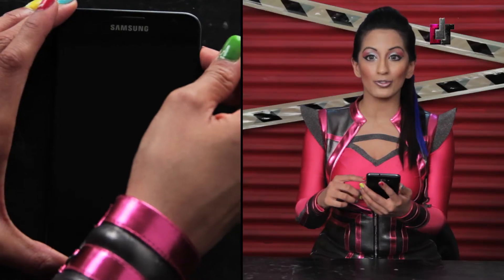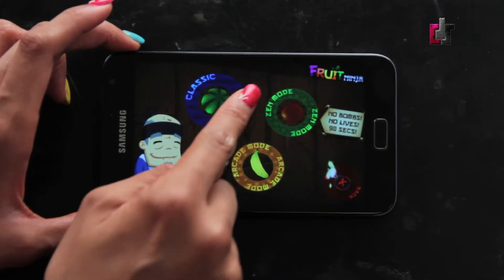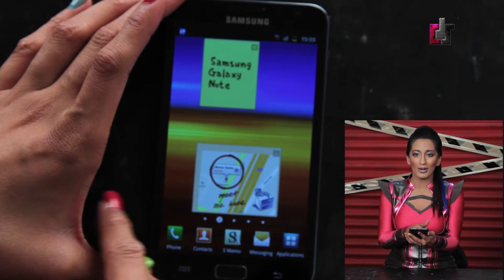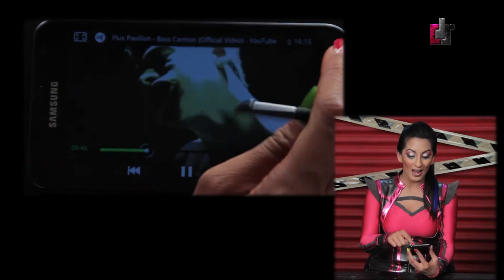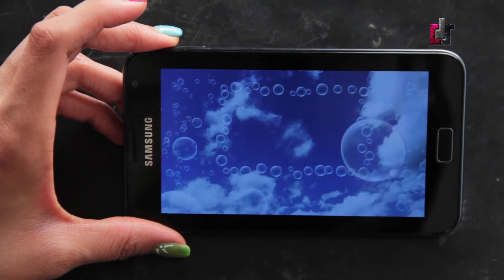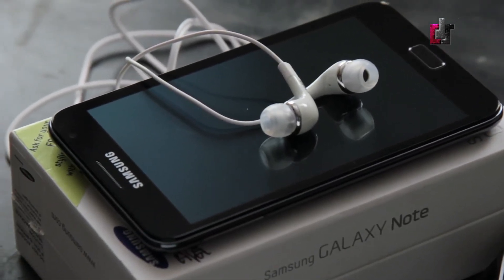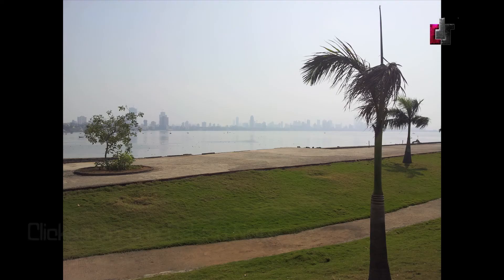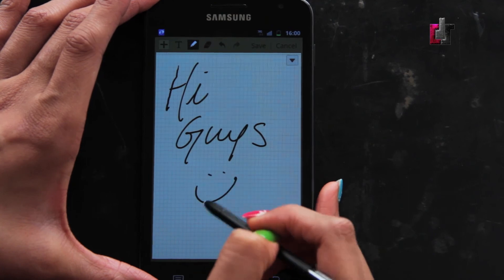Samsung Galaxy Note Review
Samsung Galaxy Note is coming with LTE connectivity and a dual-core 1.5GHz processor. The other specs between the already launched overseas model and the U.S. model are supposed to be the same including the 5.29 inch WXGA Super AMOLED screen. 1GB of RAM is aboard with 32GB of native storage included. That can be pumped up to as much as 64GB using a microSD card. The 8MP camera on back has AF and captures video at 1080p (at 30fps). The front-facing camera weighs in at 2MP for self-portraits and video chat.